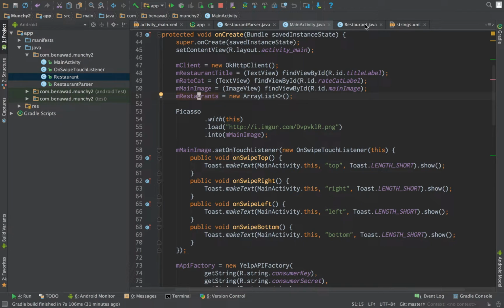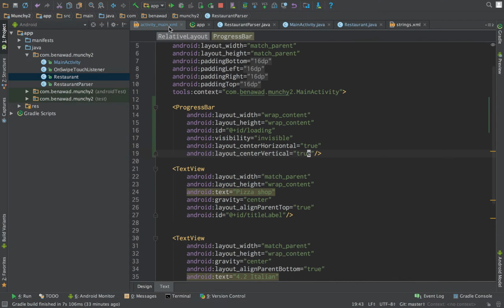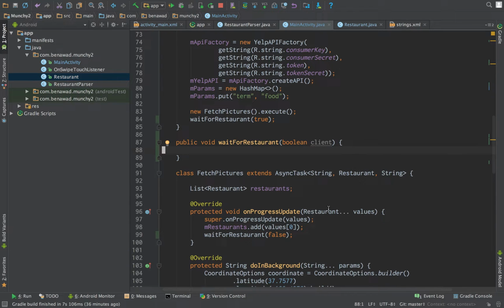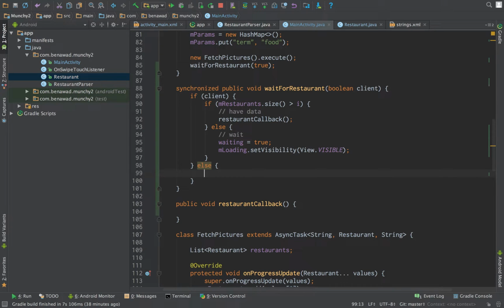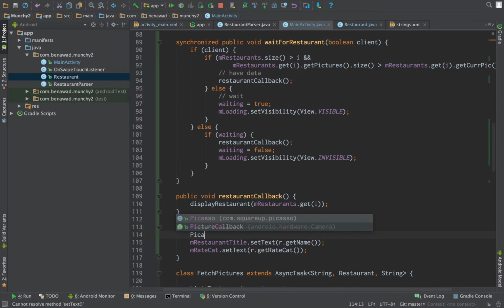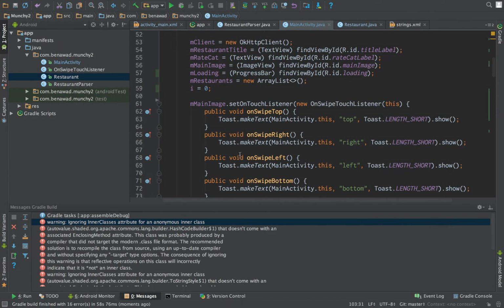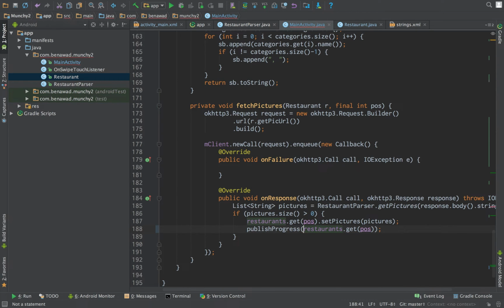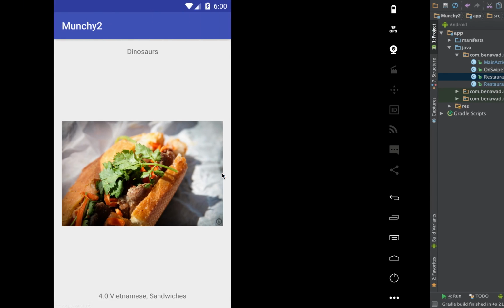Building a Food Android App - part 5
Show the food images on the app.